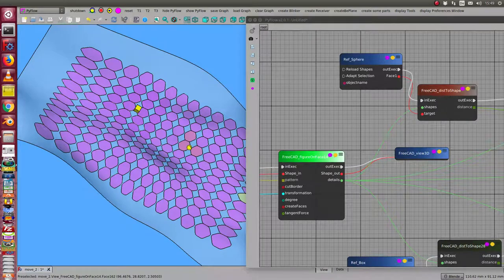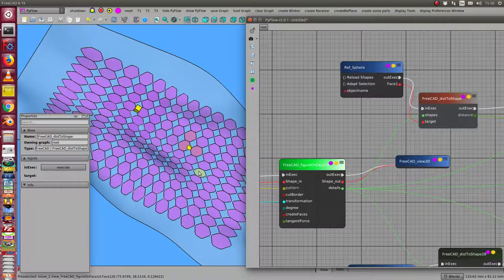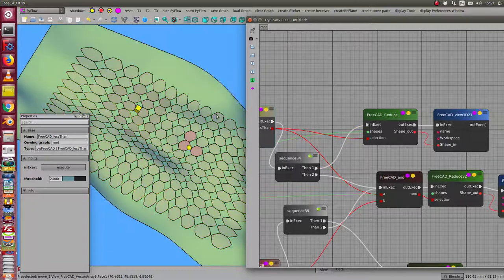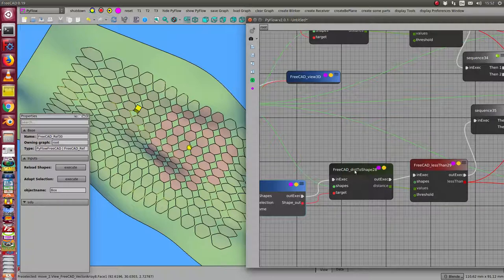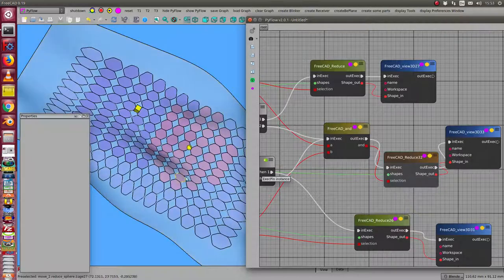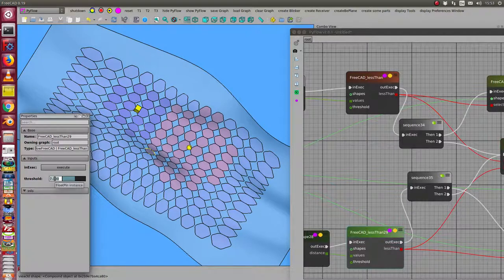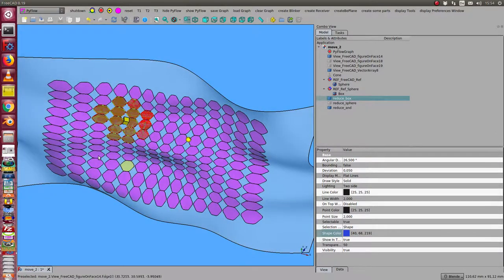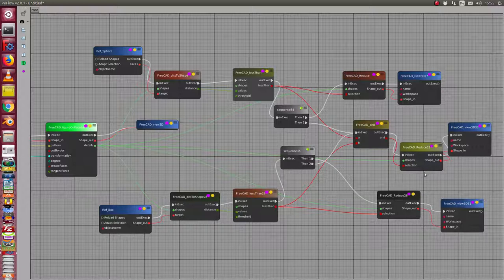geometric culling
selection by distToShape, boolean and of two selections